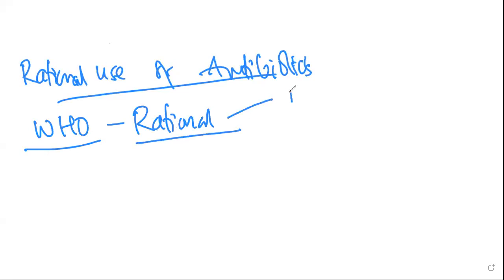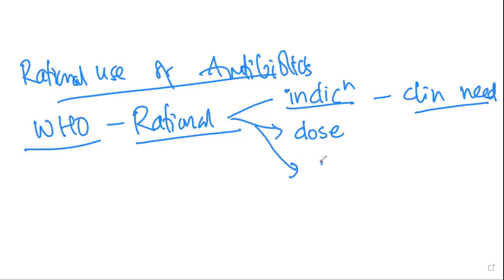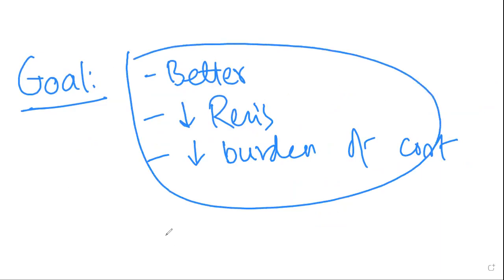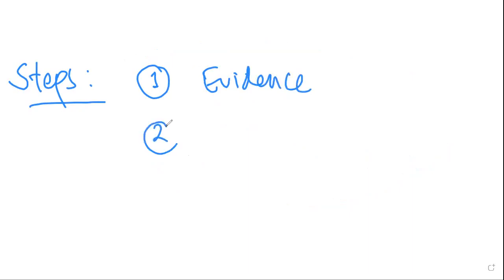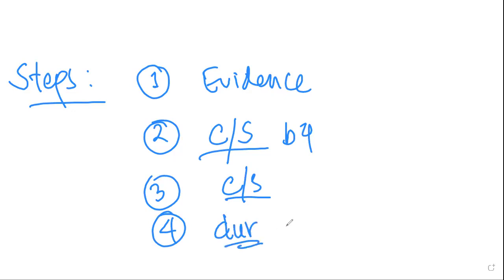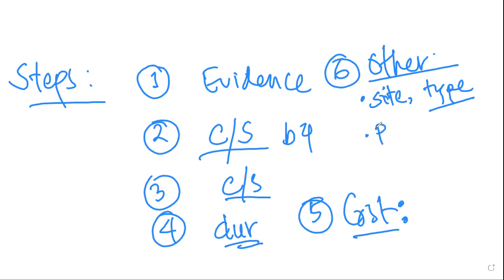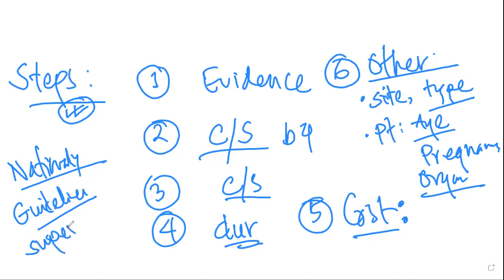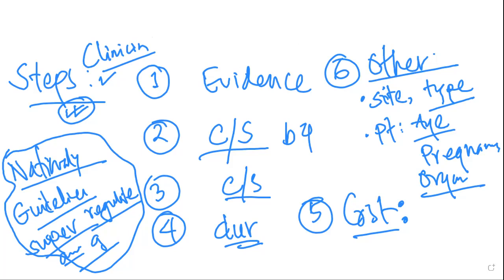Rational use of antimicrobials (according to WHO)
This is a high yield summary of what it means by rational use of antimicrobials, goals of rational use, and steps to consider at a clinical practice and national levels